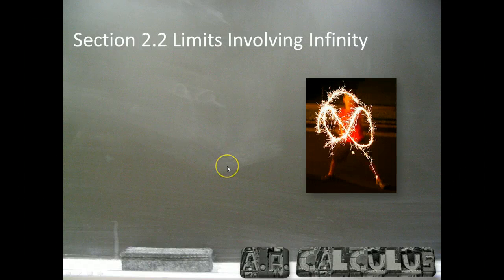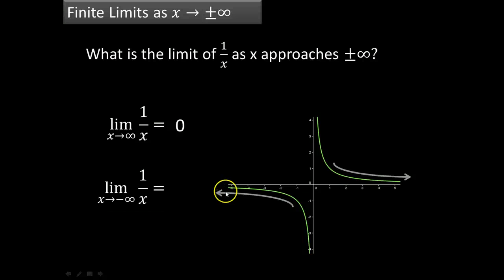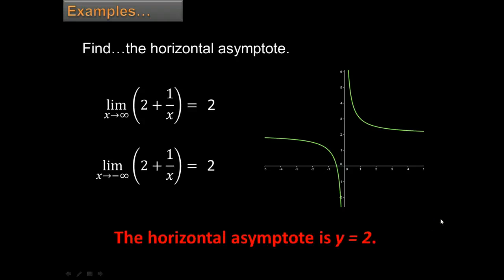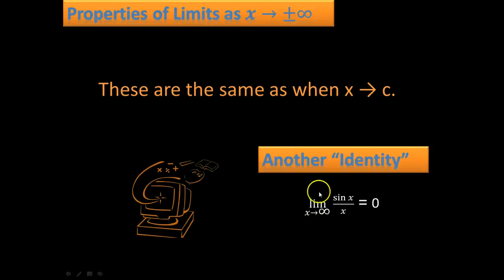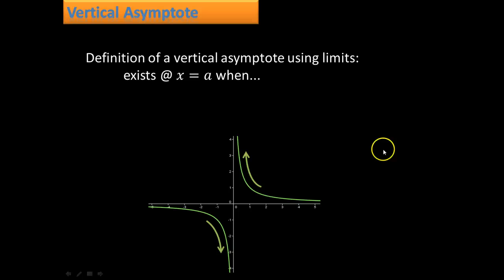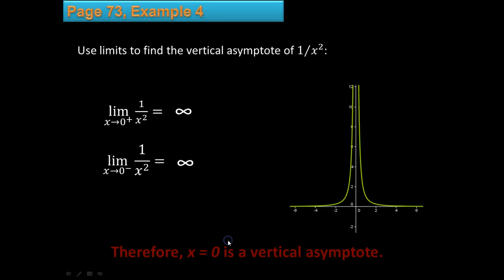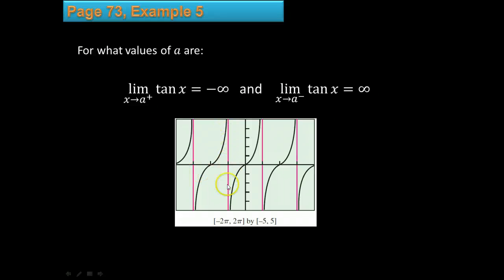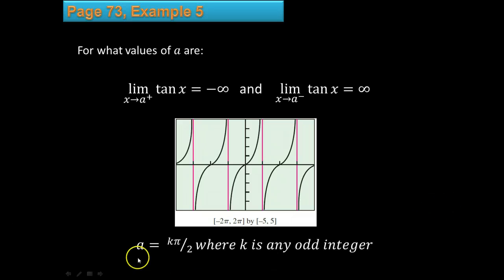Sec. 2-2 Part 1